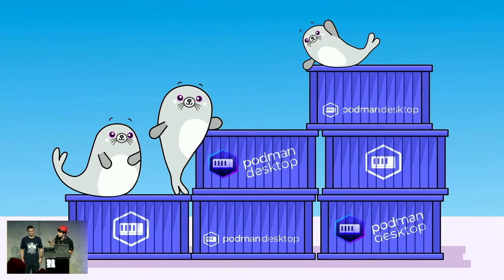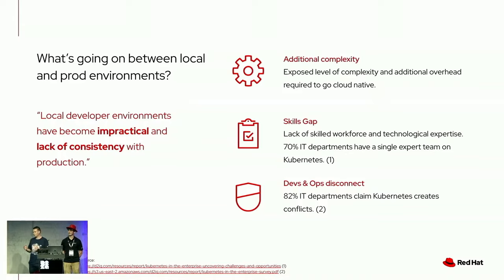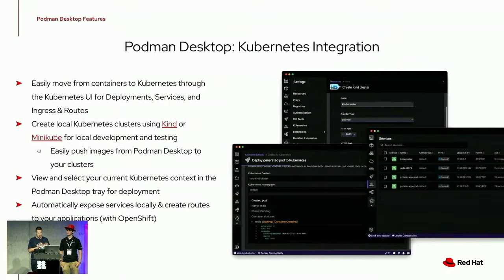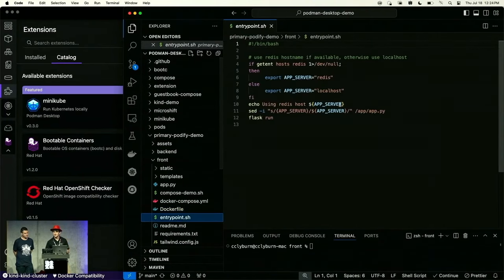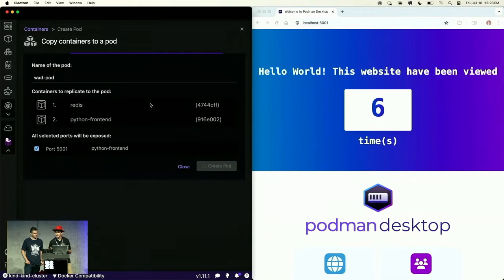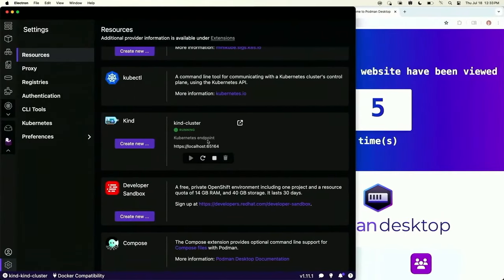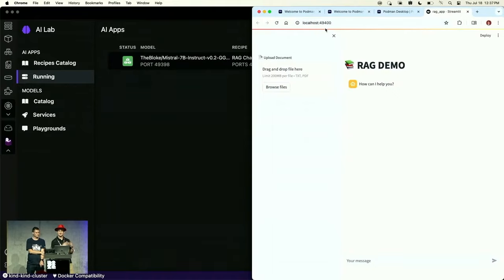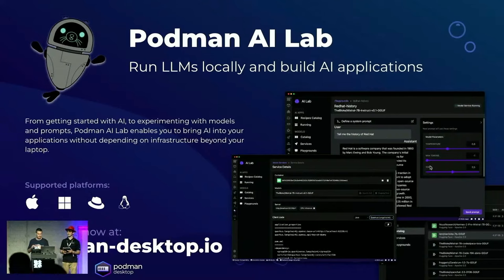Containers and Kubernetes made easy: Deep dive into Podman Desktop and new AI capabilities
Dive into the world of containers and Kubernetes with Podman Desktop, an open-source tool to empower your container development workflow, and seamlessly deploy applications to local and remote Kubernetes environments. For developers, operations, and those looking to simplify building and deploying containers, Podman Desktop provides an intuitive interface compatible with container engines such as Podman, Docker, Lima, and more.

With an interactive live demo showing how to move from containers, to Pods, to Kubernetes (all from your local machine), you’ll learn best practices in developing and deploying cloud-native applications. In addition, we’ll introduce the path to infusing your applications with Generative AI using the Podman AI Lab, to serve and inference open-source LLM’s such as LLaMA & Mistral for quickly building and prototyping AI-enabled applications.

Join us to learn how you can seamlessly adopt containers and ensure predictability in deployments on Kubernetes, through local clusters (with Kind and Minikube) and by leveraging Podman Desktop’s features and security advantages!